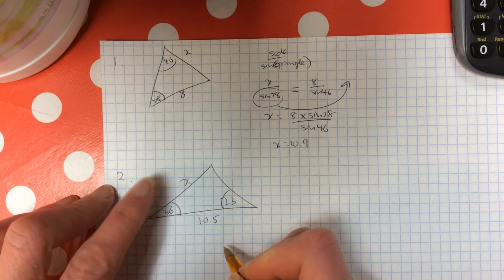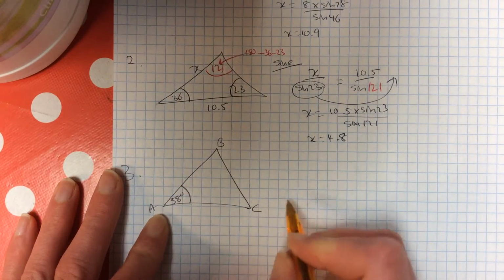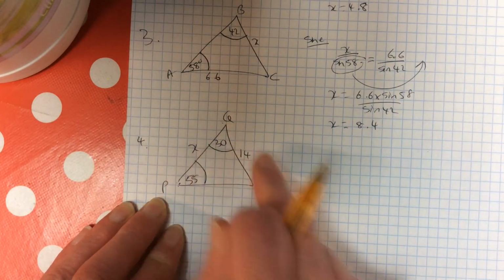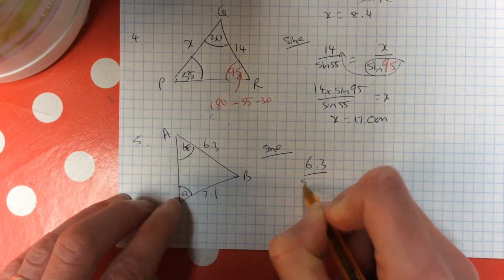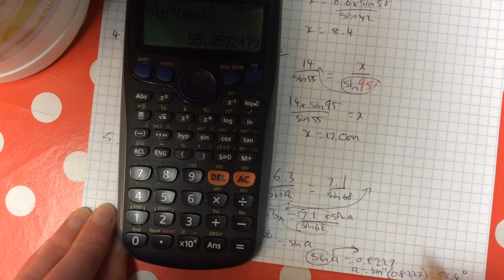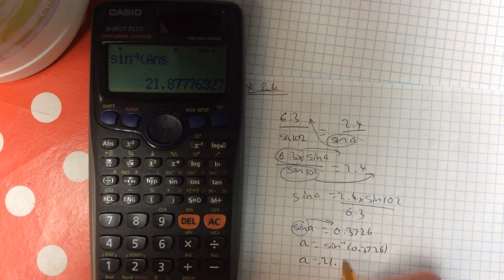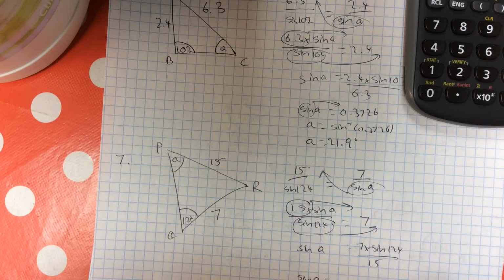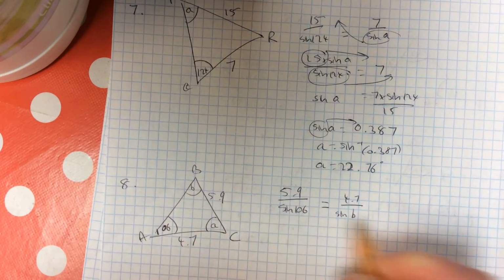Harder trig answers part 1